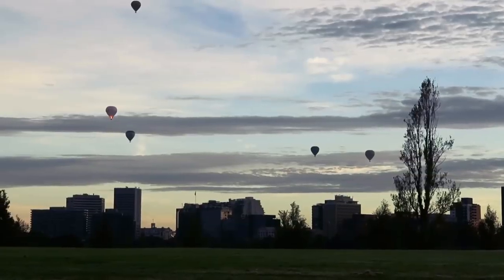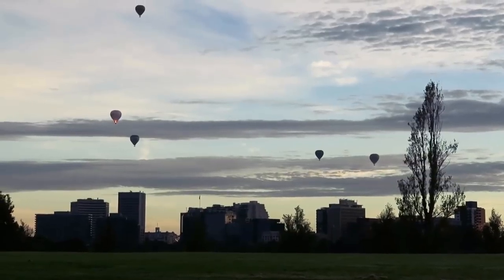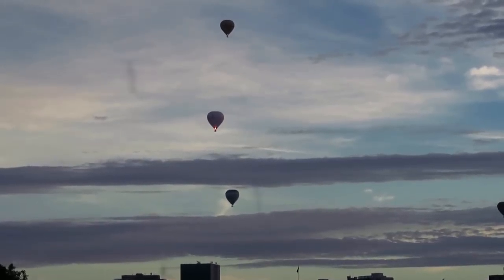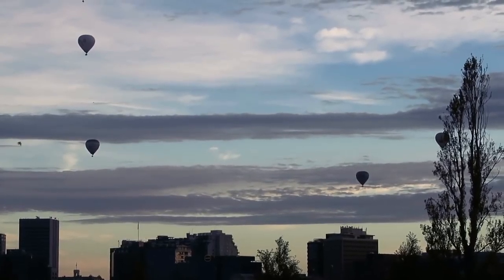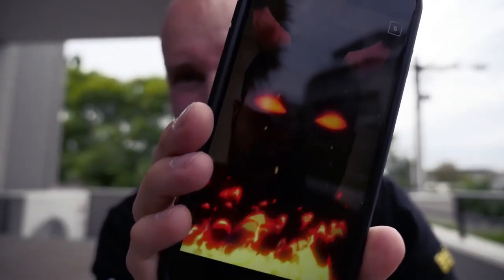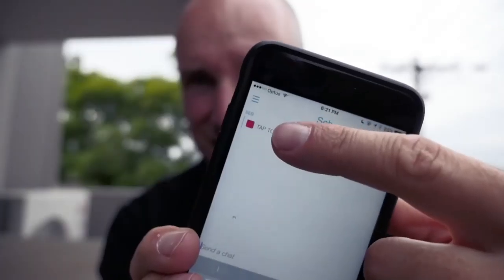Above Glenvale Crit + Q&A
Vlog Ep_101: Q&A plus some drone footage from the Carnegie Caulfield Cycling Club, Glenvale criterium on Sunday.

☆ All shot on a Sony RX100, GoPro Hero 4 black or Hero 4 Session, iPhone 6s+ or my Lumix GH4
☆ Edited in Premier Pro CC, GoPro Studio and Garmin Virb Edit

FAQs - I get a lot of questions which are repeated from previous video’s so I’ll try to answer them here.

- Where do you live? - Melbourne

- What do you do for work? - I'm in Surgical Device Sales.

- What editing program do you use? - Premier Pro CC on Mac. Garmin Verb Edit for the telemetry overlay.

- What garmin mounts do you use? - I use the K-Edge mounts or gaffa tape.

- Did you go to university? - No

- How long do your vlogs take to edit? - 2 to 8hrs